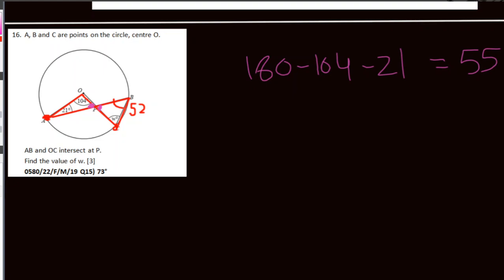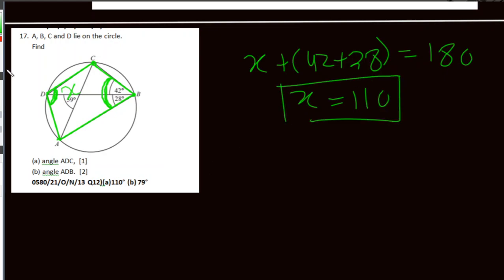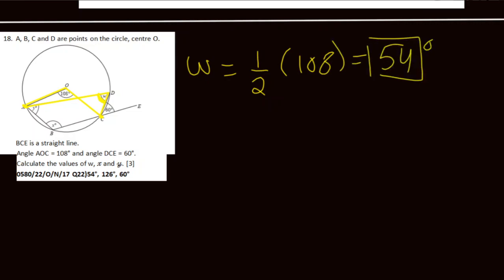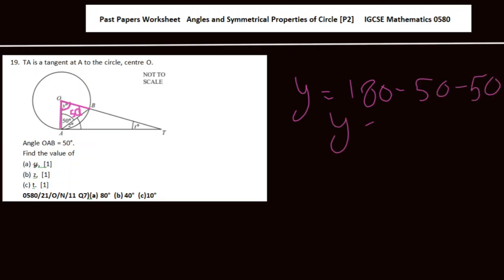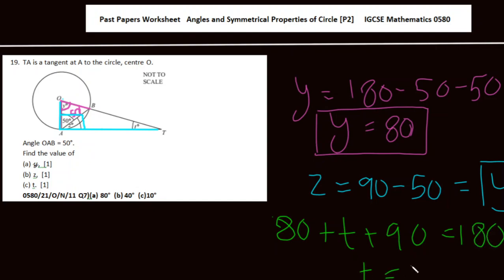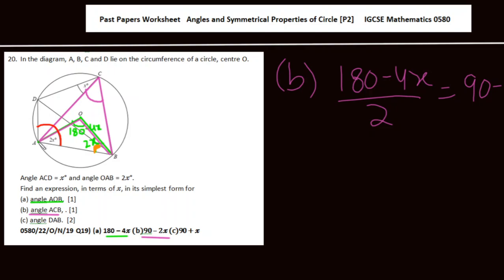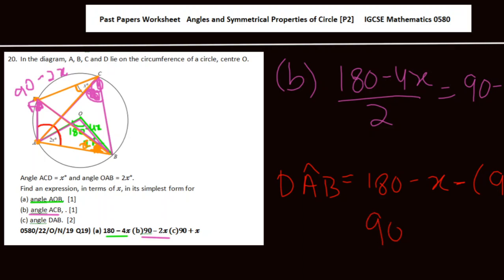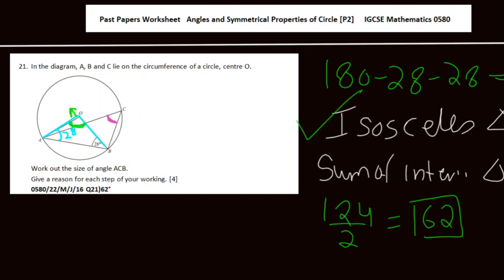IGCSE Math 0580 Topic 40(a)/50 Part 2/3 : Properties of Circles P2 [Worksheet in description]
VIEW WORKSHEET